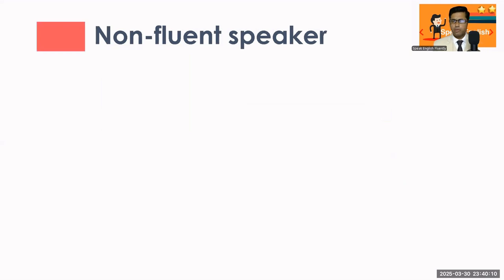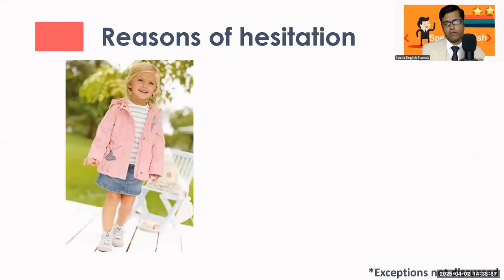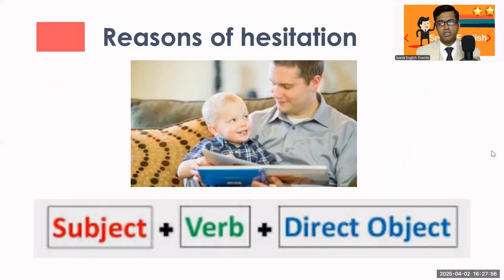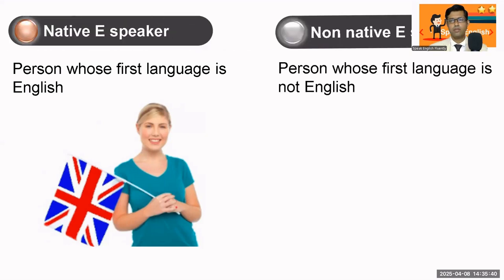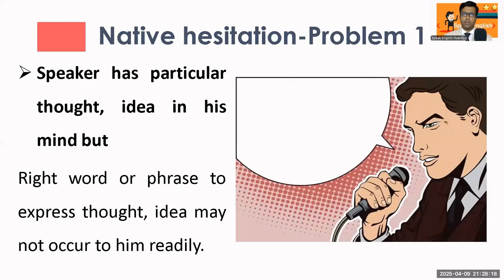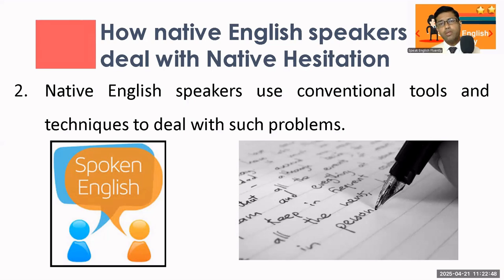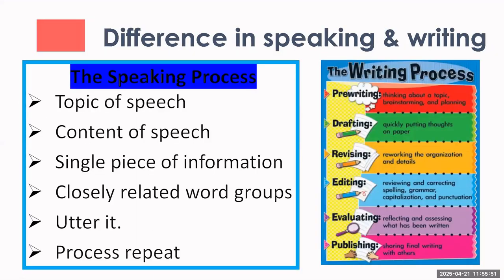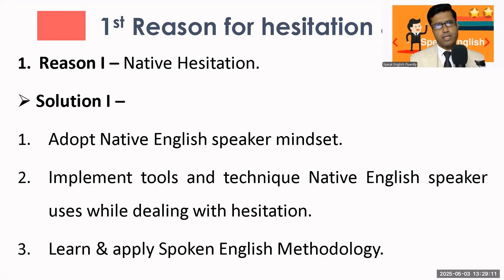How to speak English fluently using US-UK communication methodology (English)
🚀 Want to Speak Fluent English? Discover the Secret Used by US-UK Professionals!

In this powerful demo session, you’ll learn how to speak English fluently using the US-UK communication methodology — a proven approach developed through real interactions with native speakers.
You’ll be surprised to know that grammar and vocabulary are NOT the most important factors in mastering spoken English.
Instead, this session reveals the real reasons behind hesitation and shows you how to overcome them with simple yet effective techniques.

✅ Watch till the end and get a completely new perspective on English communication.

🎯 If this session gave you a new perspective, don’t wait!